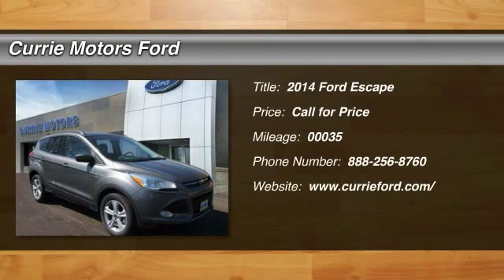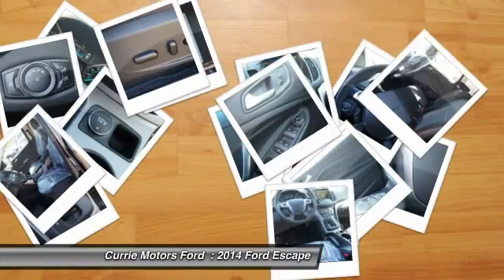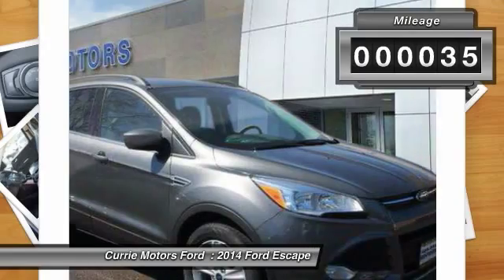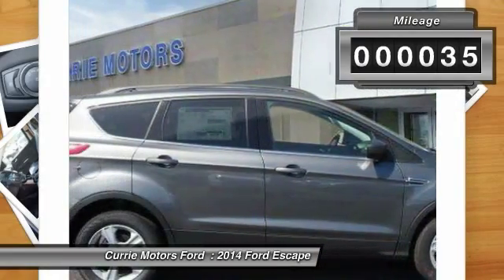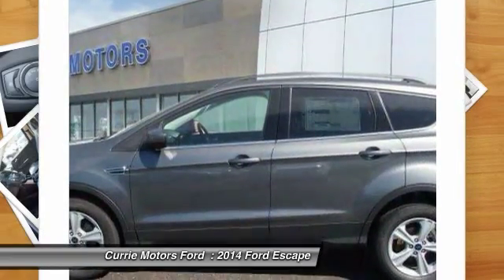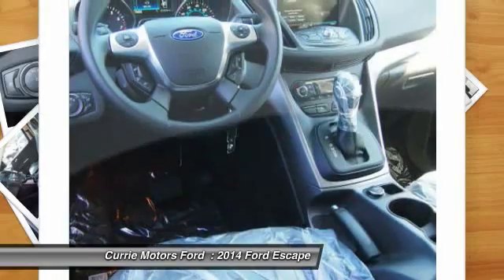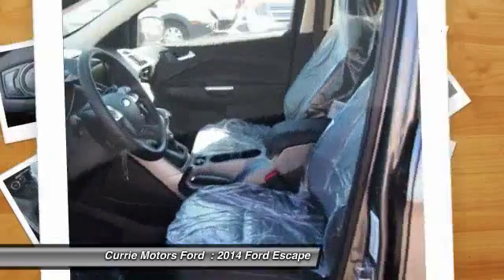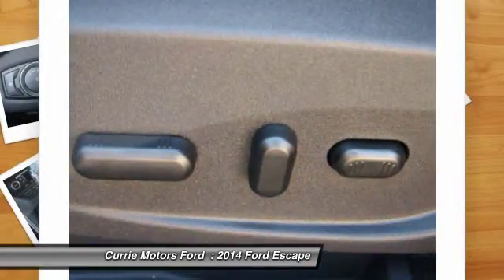2014 Ford Escape Frankfort, Chicago, Bolingbrook A4851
2014 Ford Escape SE

Don't miss this 2014 Ford Escape. It's equipped with Automatic transmission and features a Sterling Gray Metallic exterior. With 35 miles, You'll want to take this car home. Make a great choice today.